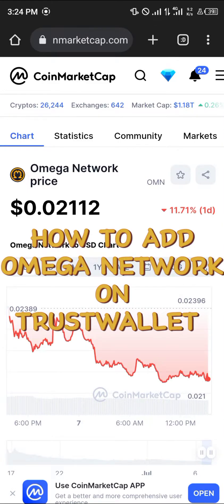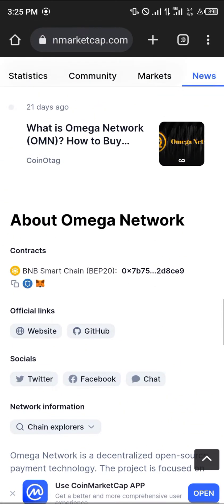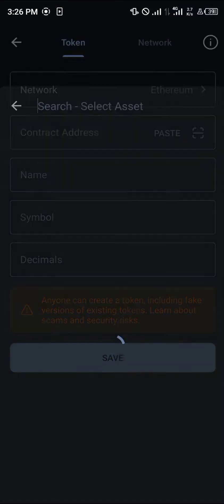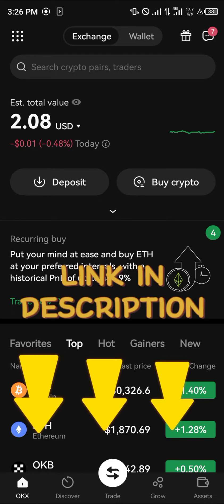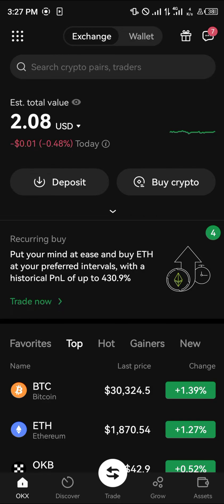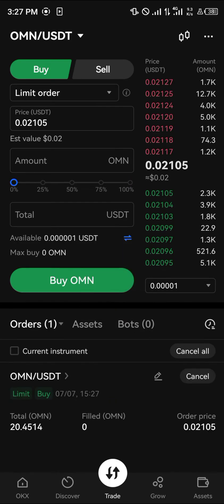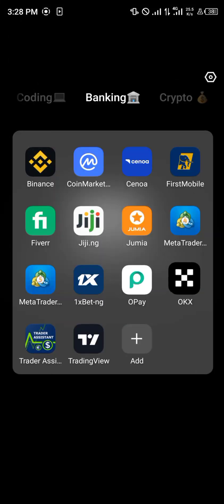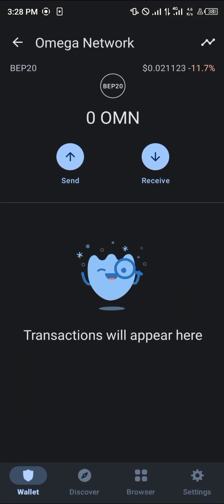How to Add Omega Network to Trust Wallet (Step by Step)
You can buy OMN on the OKX exchange. Don't have an OKX account yet?

In this quick video, I will show you How to Add Omega Network to Trust Wallet step by step.

Welcome to my YouTube video on how to add the Omega Network to Trust Wallet! In this tutorial, we will guide you step-by-step on how to integrate the Omega Network into your Trust Wallet, along with some important updates and features. So let's dive right in!

The Omega Network has gained significant popularity in the crypto community with its innovative approach to mining and withdrawals. This blockchain network has recently introduced exciting new updates that we are eager to share with you.

Firstly, you may be wondering how to add the Omega Network to Trust Wallet. It's actually quite simple! Just follow these easy steps:

Step 1: Open your Trust Wallet and navigate to the settings menu.
Step 2: Tap on "Networks" or "Add Custom Network".
Step 3: Fill in the required information, including the network name (Omega Network), RPC URL, chain ID, symbol, and block explorer.
Step 4: Save and exit the settings menu.

Once you've completed these steps, you will successfully have added the Omega Network to your Trust Wallet. But, before you begin trading or transferring assets on this network, it's essential to complete the KYC verification process.

The Omega Network now requires KYC verification to ensure the security and legitimacy of its users. Don't worry; we will guide you through the process:

Step 1: Open your Omega Network wallet and navigate to the KYC verification section.
Step 2: Complete the necessary steps, including providing your personal information, uploading identification documents, etc.
Step 3: Wait for the network to review and approve your KYC verification.
Step 4: Once approved, you will have full access to all the features and benefits of Omega Network.

Moreover, the Omega Network has recently launched its mainnet, bringing even more functionalities to its users. This transition to the mainnet opens up new opportunities for mining, trading, and overall blockchain interactions.

To keep up with these exciting developments, it's essential to update your Omega Network wallet. Keep an eye out for any wallet update notifications and promptly install them to have the latest features and security enhancements.

If you are interested in testing the Omega Network before using it on the mainnet, you can explore their testnet environment. This allows you to familiarize yourself with the network's features and processes without risking any real assets.

Additionally, for those looking to add OMN (Omega Network's native token) to their Trust Wallet, we have got you covered. Simply follow these instructions:

Step 1: Open your Trust Wallet and navigate to the asset management section.
Step 2: Tap on "Add Custom Token" or "Add Token".
Step 3: Enter the token contract address, symbol, decimal places, and any other required information.
Step 4: Save and exit the asset management section.

Now you can easily view and manage your OMN tokens in your Trust Wallet alongside your other cryptocurrencies.

To stay up to date with the latest news and updates from the Omega Network, make sure to follow their official channels and join their community. They frequently share essential announcements, new features, and valuable insights into the network's development.

We hope this tutorial has helped you successfully integrate the Omega Network into your Trust Wallet.